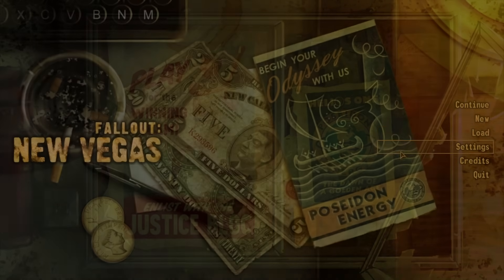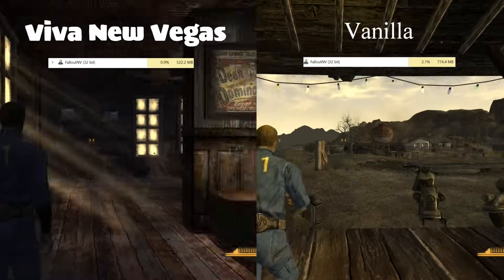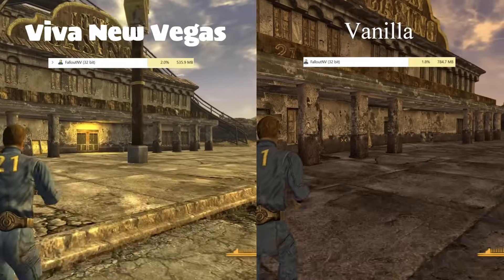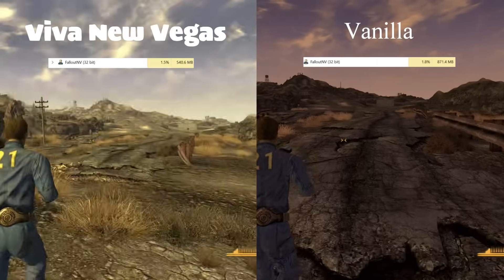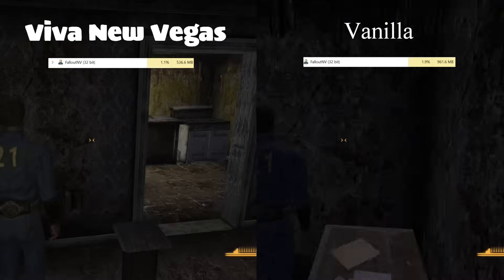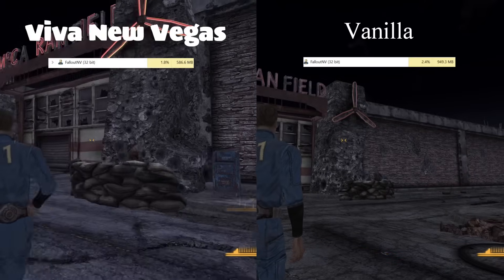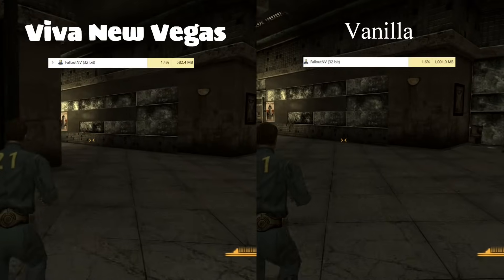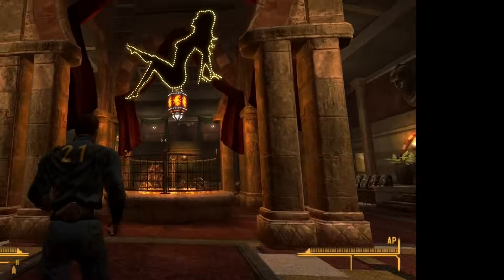Why Fallout New Vegas Crashes Pt. 3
The conclusion to my monument to Fallout nerdery!
You were basically unanimous, and I compared the Viva New Vegas Modlist side by side to the vanilla run from part one.

I talked with IntheGrave, maker of the AI Navmesh Mod, and he clarified some things.  When using the base VNV modlist, you want the use the 'YUP Patch', or the 'VNVE Navmesh' if using VNV Extended.  You only need to use something more complicated if you're downloading additional meshes, so I managed to make this more complicated than it had to be.

Instructions to run in borderless windowed at 4k:
Please note that, while borderless windowed mode will allow alt-tabbing in 4k if you can't run DXVK, it can result in lag and other issues.  If you can live without alt-tab, it's probably not the best solution.

1)  in 'Falloutcustom.ini', find iSize (or add it), and change the values to:
iSize W=3840
iSize H=2160

2)  in 'Falloutcustom.ini', find (or add)
bFull Screen=0 (if it =1, change it to 0)

I changed the both to read only after editing them, because Fallout likes to change them back, then: